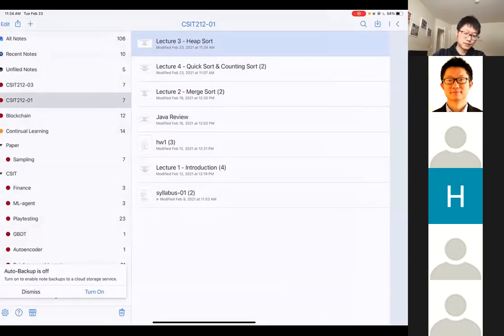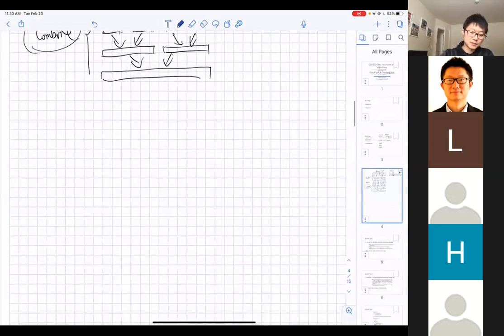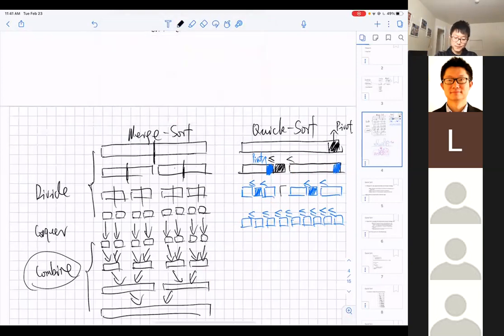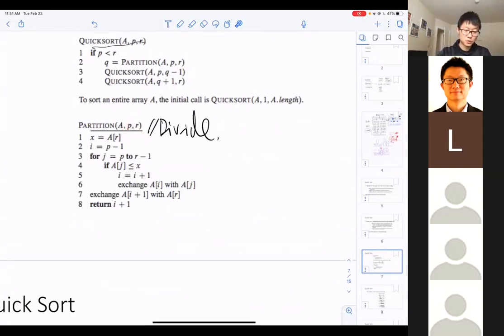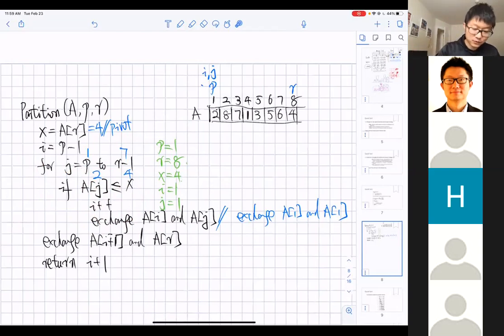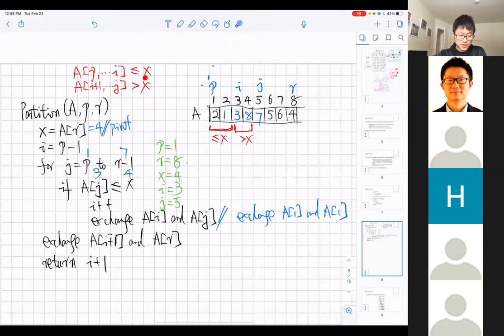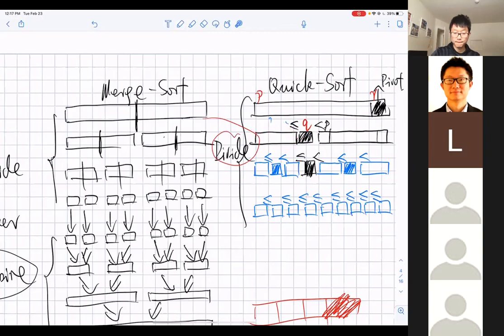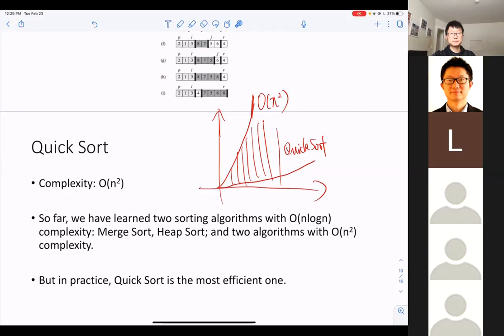Lecture 5 - Quick Sort